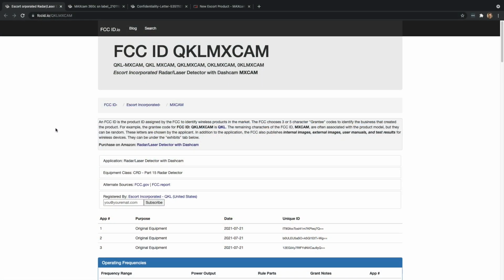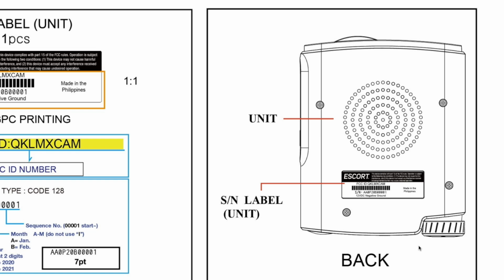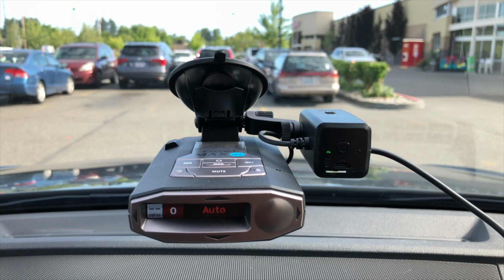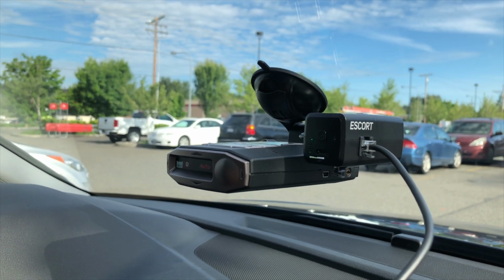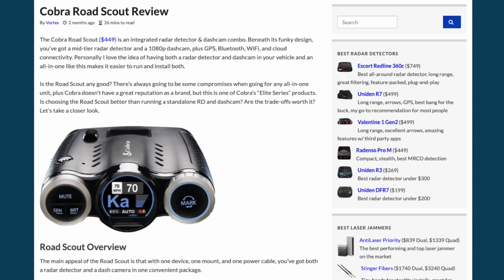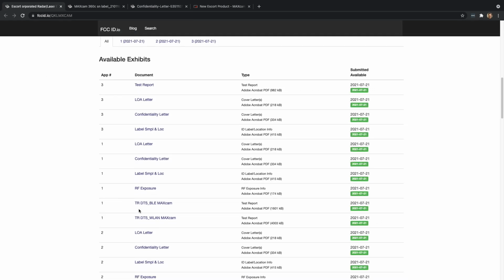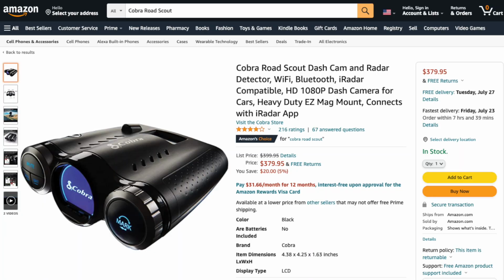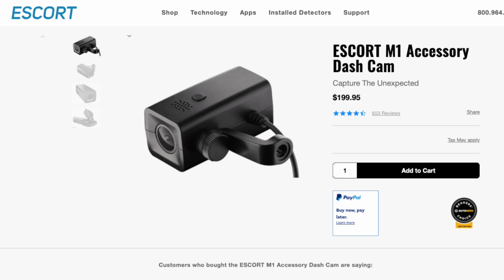Escort MAXcam 360c Coming: Radar Detector / Dashcam Combo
Escort is working on a new radar detector & dashcam combo called the MAXcam 360c.
Purchase the Escort MaxCam 360c

Escort MaxCam 360c
Escort Max 360c
Escort M1 dashcam
Cobra Road Scout [Amazon]

0:00 Intro
0:13 FCC Info
1:13 Road Scout & Max 360c w/ M1
3:05 What I’m Curious About
4:49 What About a RedlineCam 360c
5:40 Ending